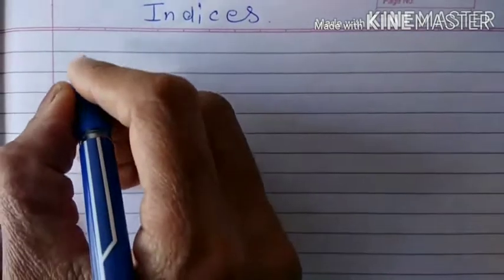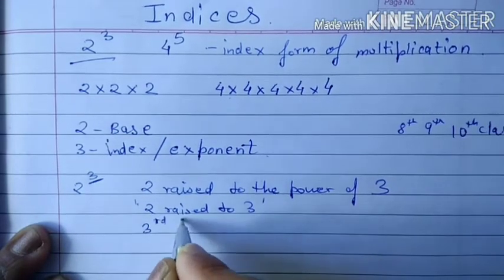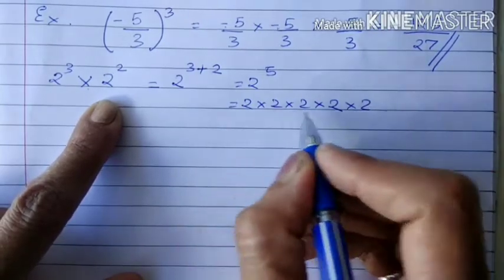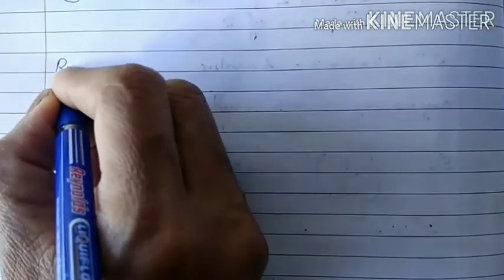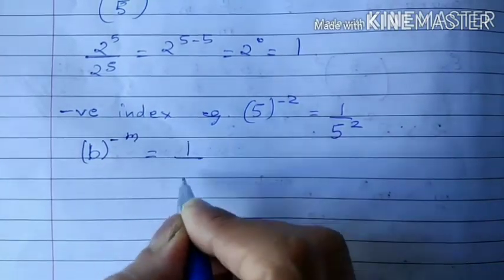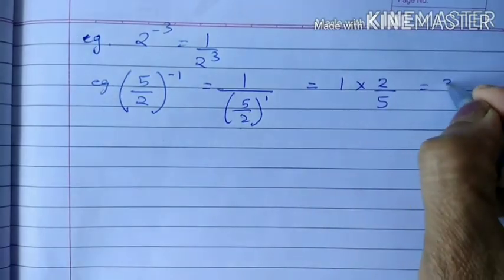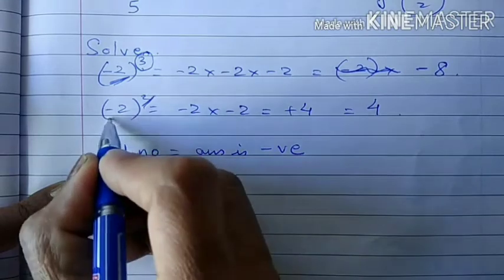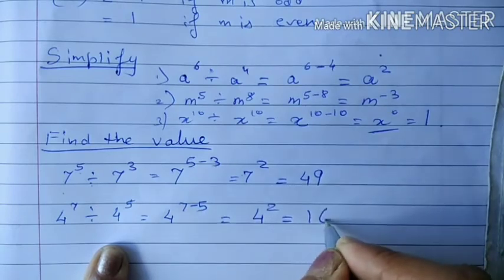Indices, Class 7, Part I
Covered all formulas and explained in detail
Very important lesson to build your basics right in Indices
Link for Indices-Part II